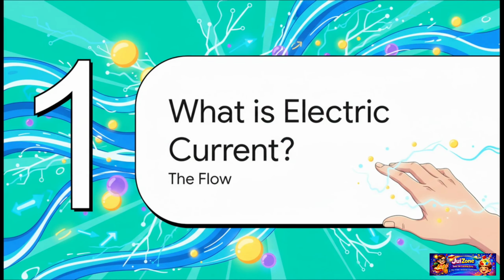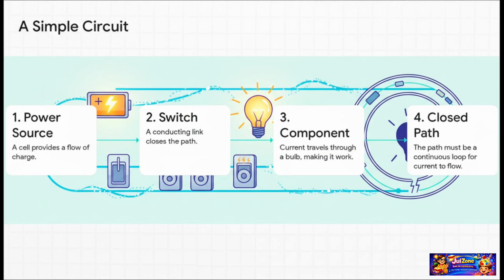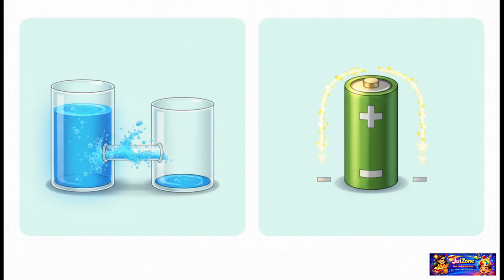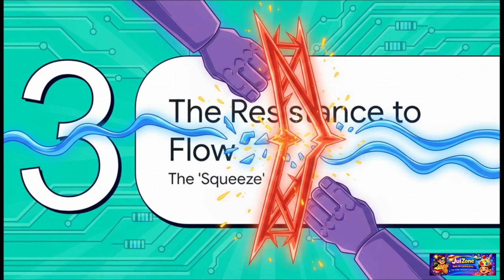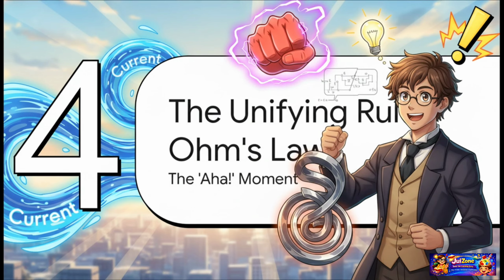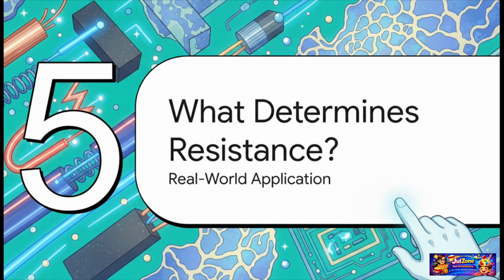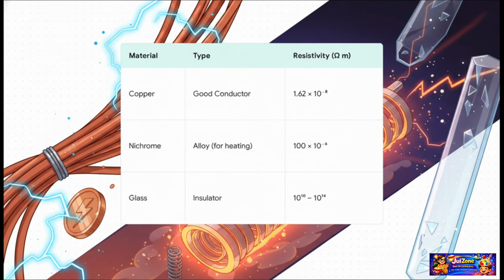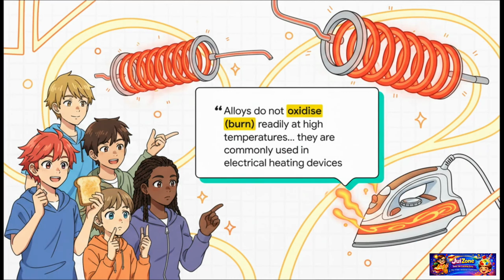Electricity Ohm’s Law + Circuits | Science 10.11 | NCERT Revision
⚡ Starting Electricity? This is the perfect light starter!

This video covers NCERT Class 10 Science Lesson 11 – Electricity: Currents, Circuits & Ohm’s Law in a powerful, high-level revision format.

Designed especially for:
✔ Class 10 CBSE students
✔ Parents guiding board exam preparation
✔ Students who prefer audio learning
✔ Busy learners who revise while traveling or relaxing

In this lesson, you’ll clearly understand:
Electric current & potential difference
Electric circuits explained simply
Ohm’s Law formula & numericals
Resistance & resistors in series and parallel
Practical board-exam concepts
🎧 Play it anytime.
🧠 Absorb concepts effortlessly.
📈 Boost your board confidence.
This is not just theory — this is smart revision strategy.
If you’re preparing seriously for boards, this is your right starting point.